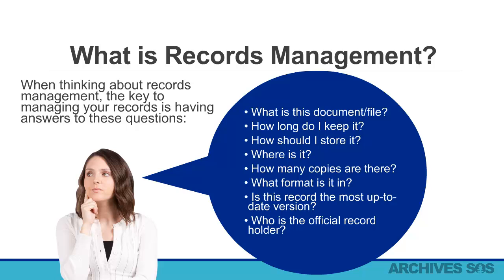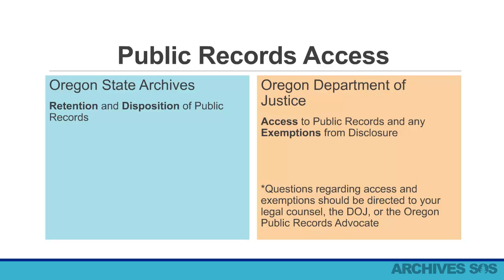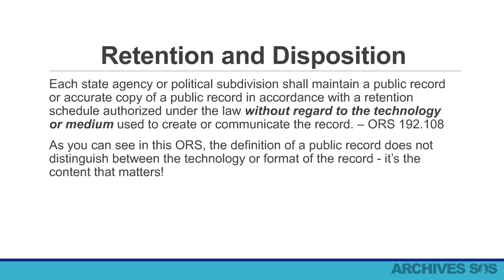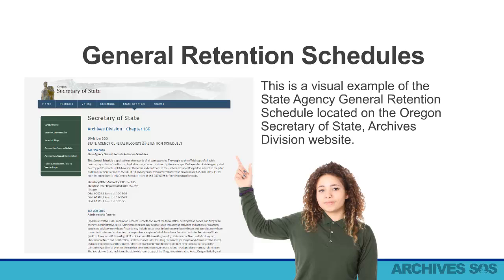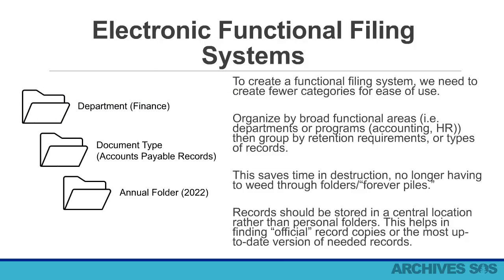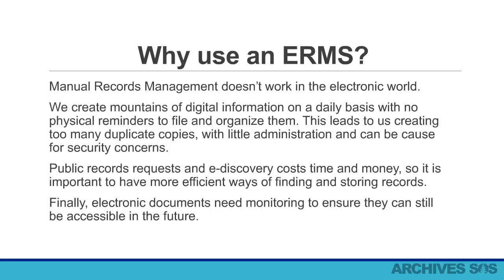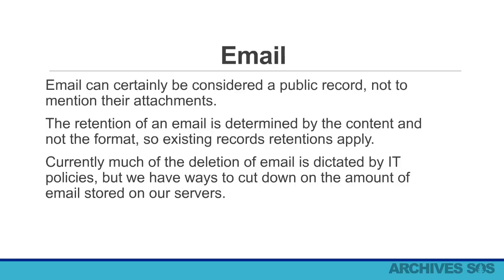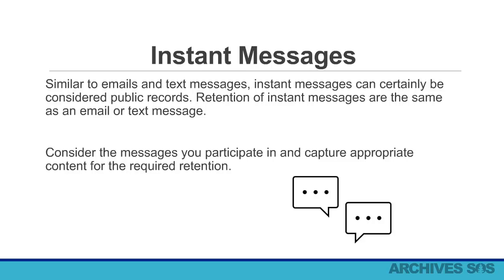Introduction to Public Records Law: Records Management 101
Basic records training video for public employees in Oregon.